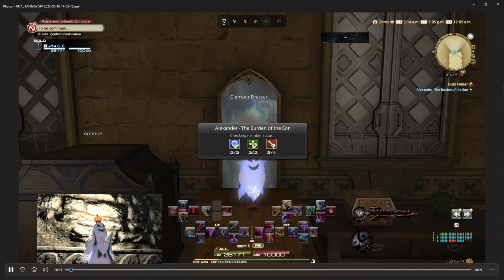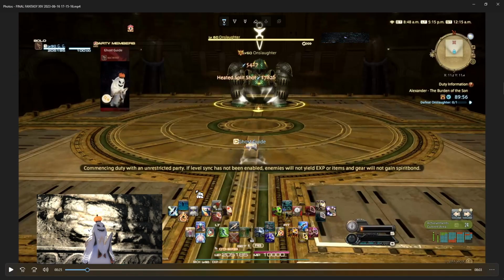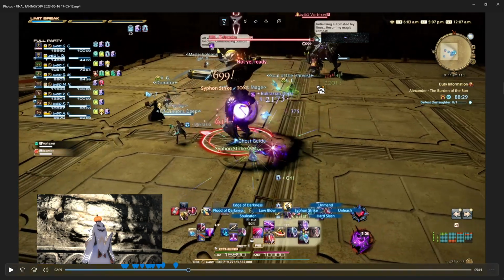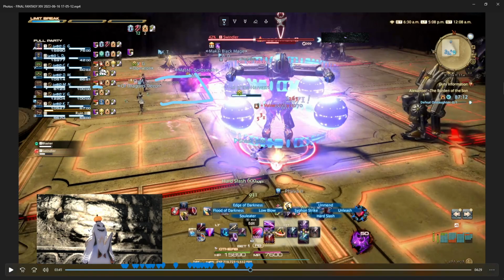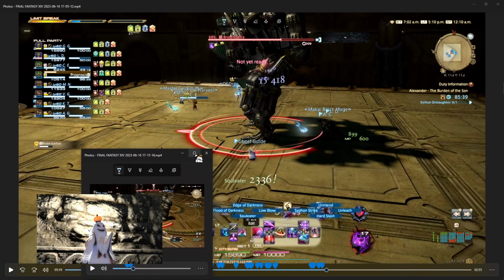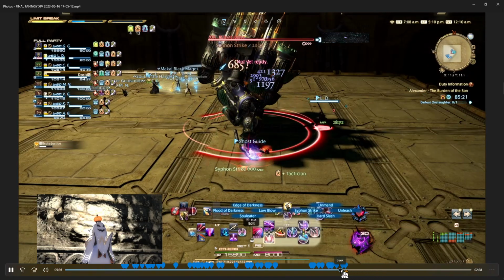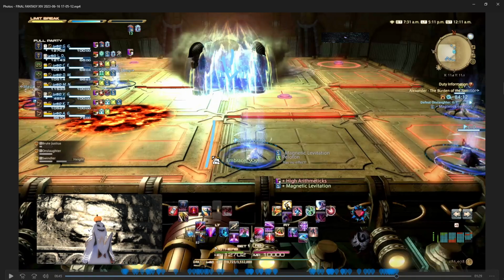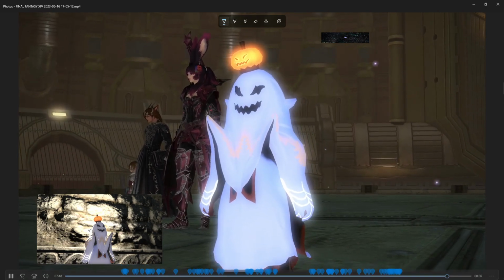FFXIV - Heavensward - A8N - Alexander: The Burden of the Son (Normal) - Long Guide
this is a long guide for the raid, Alexander: The Burden of the Son (Normal)

this is part of the Alexander raid series